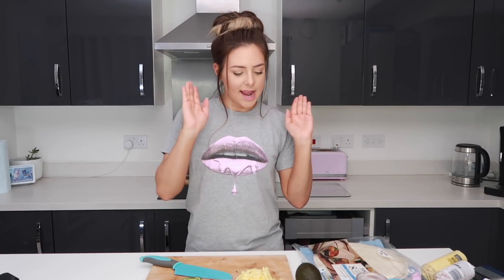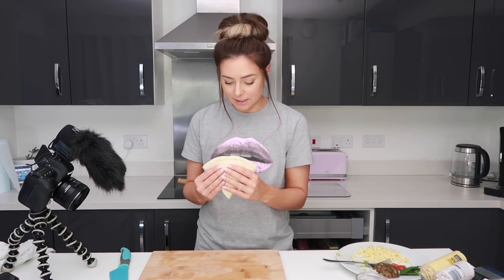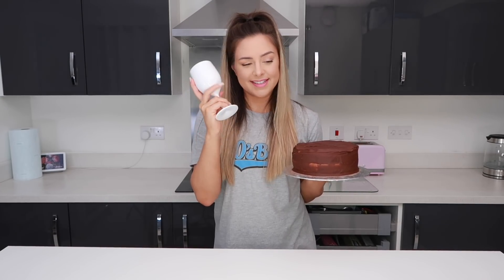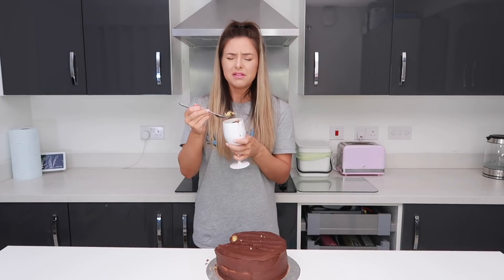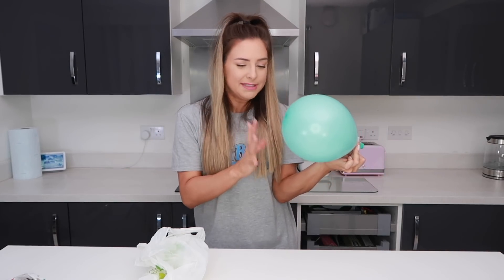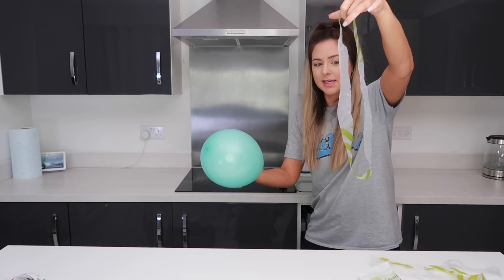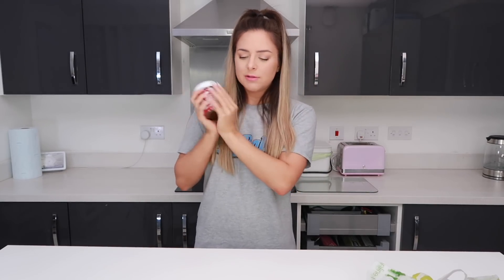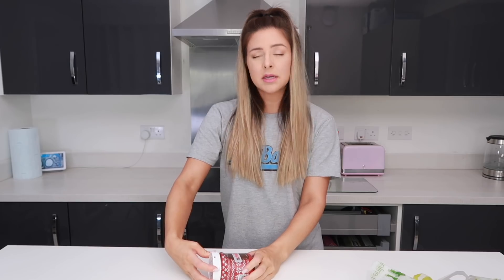Testing Viral Tiktok Life Hacks ! Food Hacks, Tricks, Experiments Success Or Disaster?!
I have been loving Tiktok recently! I am obsessed with the app and thought I'd try testing viral tiktok life hacks, food hacks, diy hacks, science experiments and magic tricks to see if they work! I love seeing viral tiktok life hacks and I thought it'd be fun to test them out myself to see if they worked or were an absolute disaster! I tested the Candyfloss trick, the unlock iPhone in a mask hack, the snow face trick and more! If you want to see me test more tiktok life hacks or if you'd like to see a "I tried getting famous on tiktok with viral tiktoks" lemme know in the comments!